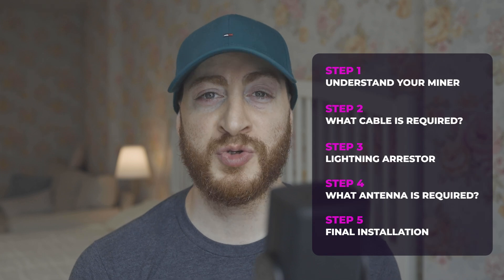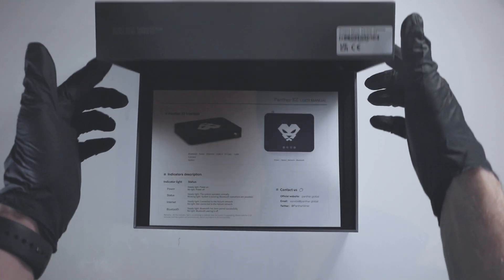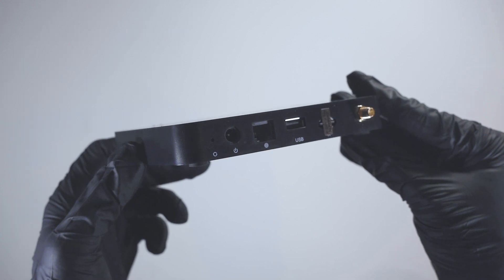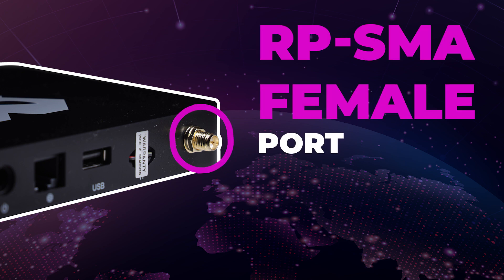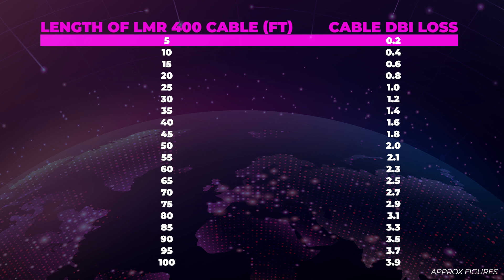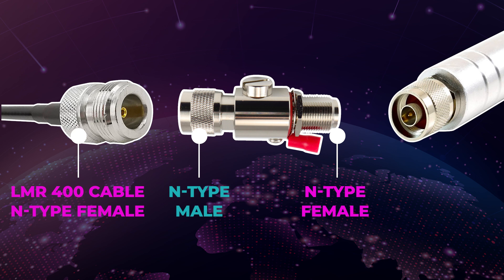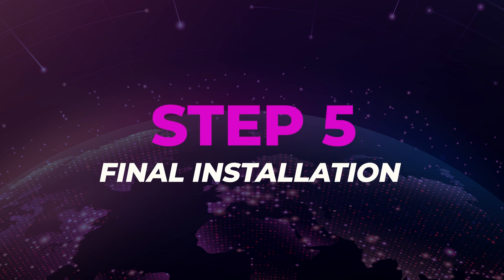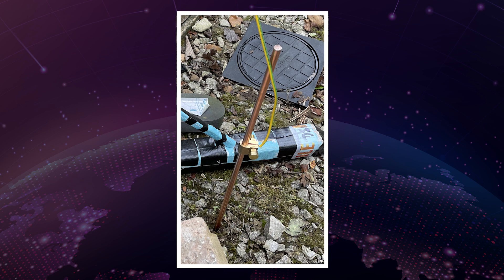Panther X2 Antenna Upgrade | Step by step Upgrading your Helium Miner Antenna ($HNT)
USA/CANADA (915mhz) PARTS

✅ LMR 400 CABLE (N Type Female to RP SMA Male)

✅ ANTENNAS

✅ LIGHTNING ARRESTOR (N Type Female to N Type Male)

✅  EXTRAS

Pole Base
Flag Pole (ground installation)
Clamp to attach antenna to a pole
Roof mount (If base and pole not required)
Grounding Rod

Grounding Rod

Zip Ties

Timestamps:
00:00 Intro
00:37 Unboxing Panther X2
01:41 Understand your miner
01:56 What cable is required?
02:42 Lightning Arrestor
03:05 What Antenna is required?
03:35 Final Installation
03:51 Grounding the antenna

Please note that the video is not created for financial investment purposes. Any investment you make you should be comfortable with and comes at your own risk. Always conduct your own research.